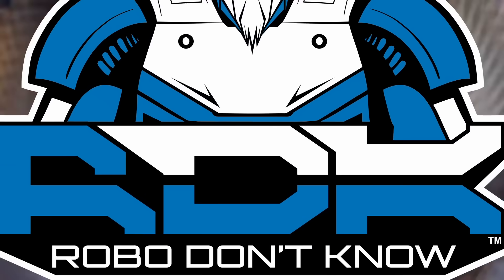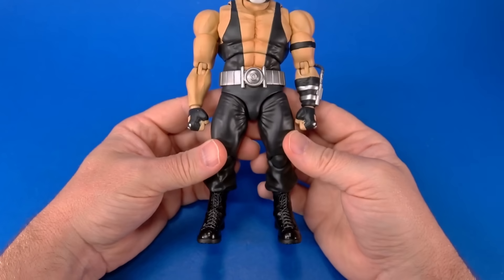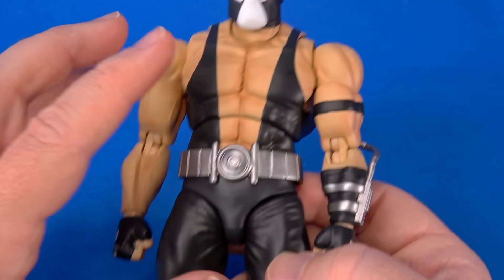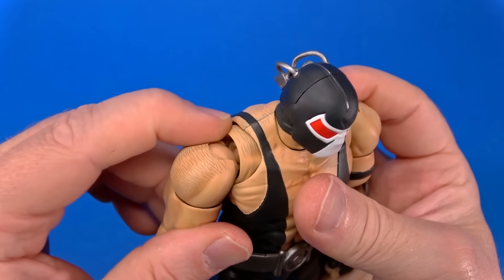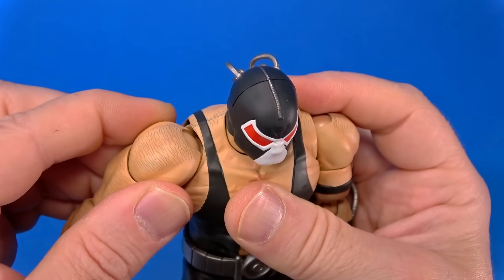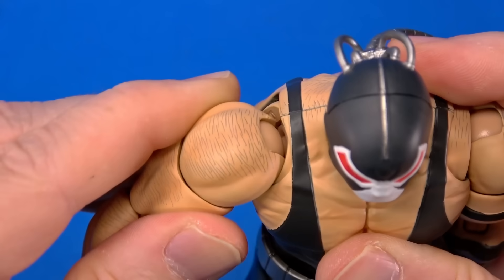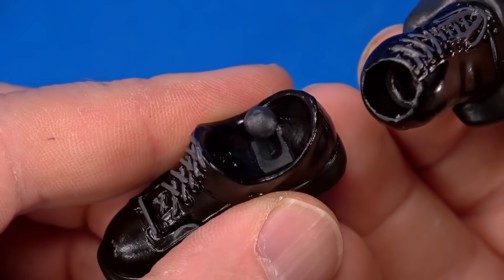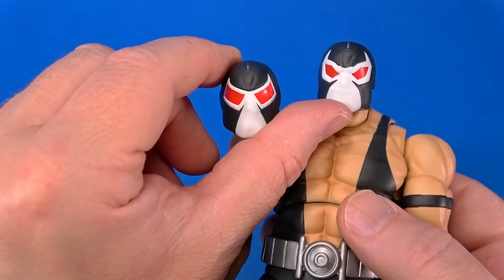MAFEX Bane Batman DC Comics Knightfall Medicom Action Figure Review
When the Medicom MAFEX DC Comics Batman:Knightfall Bane went up for pre-order it was a no-brainer to throw in my money. I needed it. And it doesn't disappoint!

00:00 Intro
00:26 Package
01:12 Sculpt and Paint
05:31 Engineering
06:48 Articulation
08:47 Accessories
10:01 Size and Comparisons
11:21 BANE!

Full videos go up early on the Robo Don't Know Patreon, so if you'd prefer to see them quicker or are in a position to support the channel, become a Patron! And if not, that's okay too! Most content will go public at a later time. Nothing wrong with that at all!

If you'd like to submit something for possible review, just send it in!